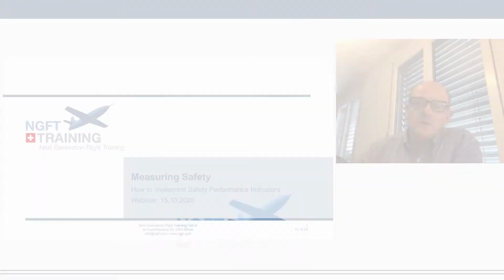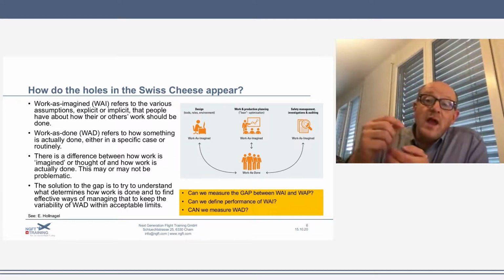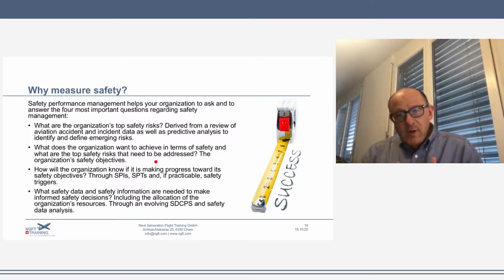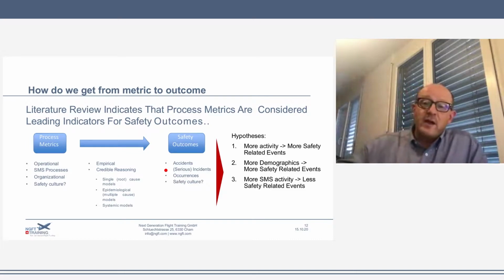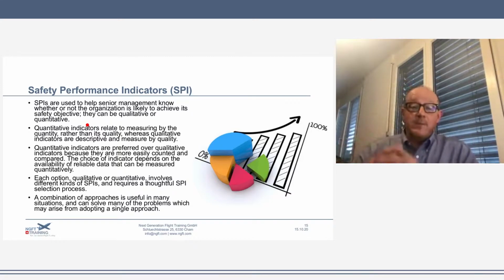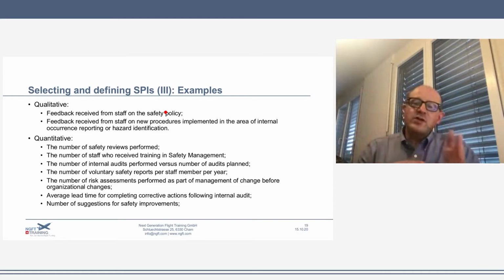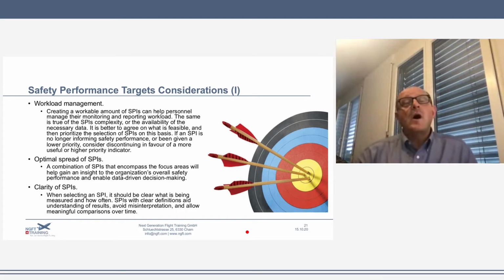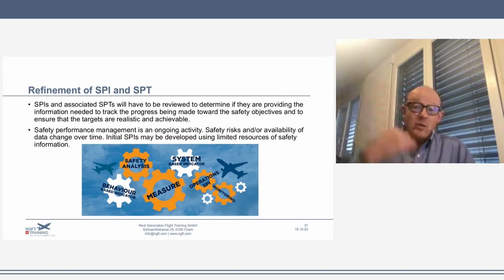NGFT Webinar - Measuring Safety (English)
Next Generation Flight Training GmbH
Schluechtstrasse 25
6330 Cham